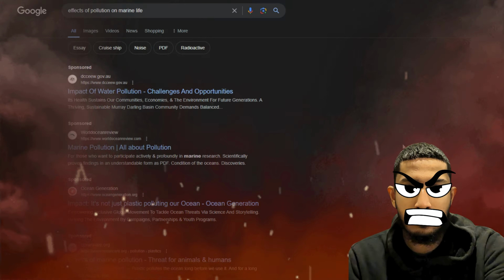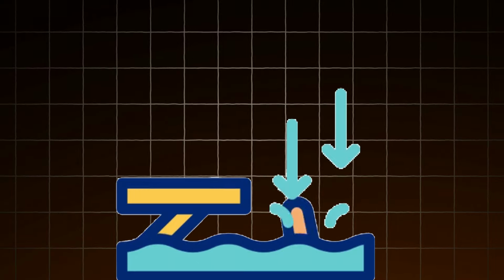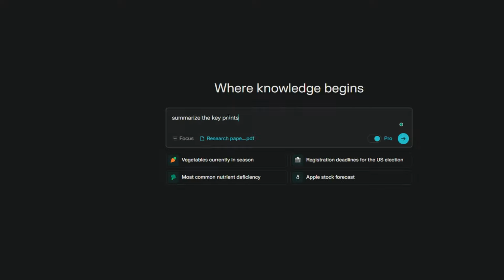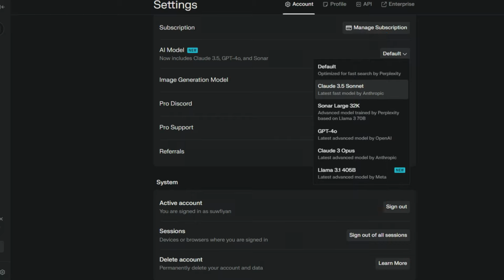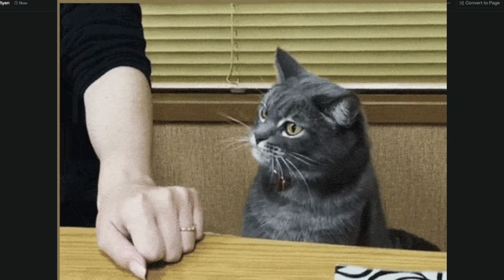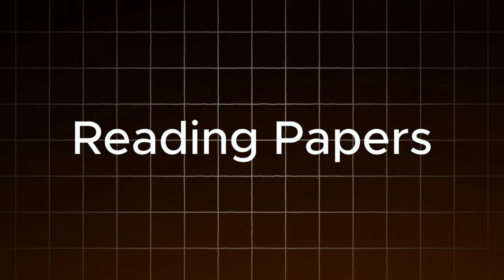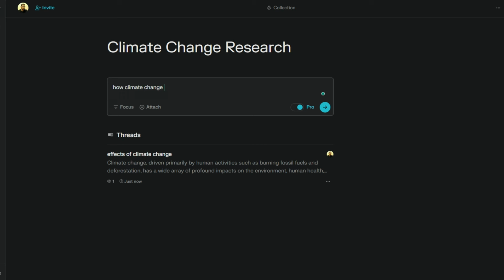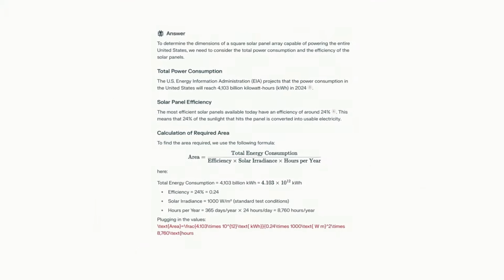How to use Perplexity AI for Research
Unlock the power of Perplexity AI for your research! Learn How to use Perplexity  to streamline your research process and boost your productivity. Perfect for students, academics, and professionals.